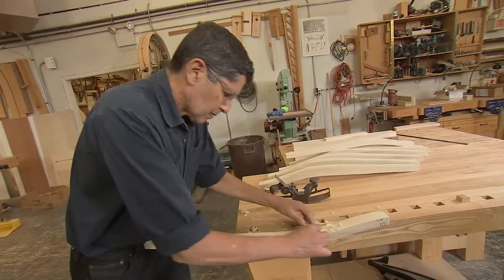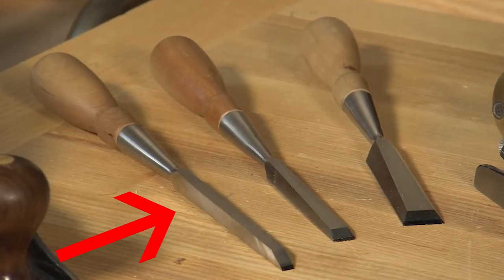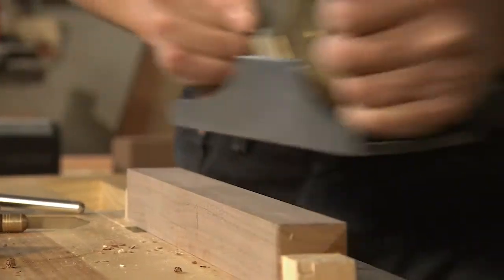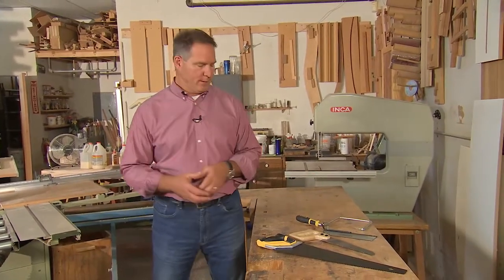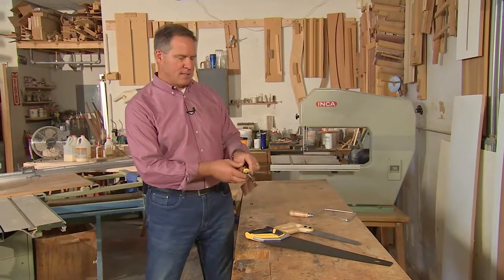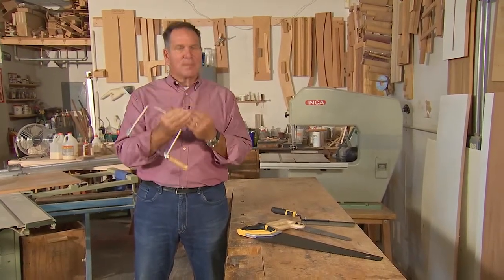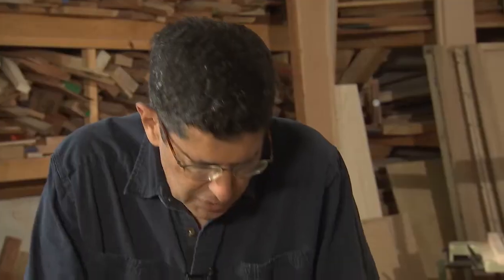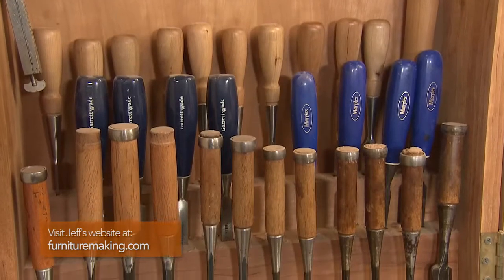HouseSmarts "Wood Works " Episode 184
Whether you’re a casual whittler or tackling more ambitious projects, this story is for you.  Lou caught up with a master woodworker who handcrafts furniture for a living.  Further proof that having the right tools for the job can make all the difference in the world.